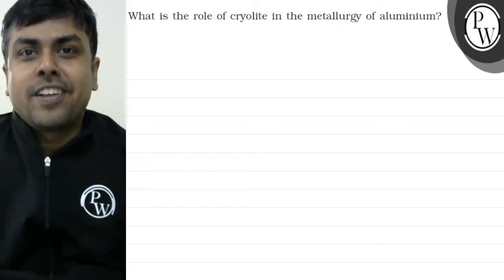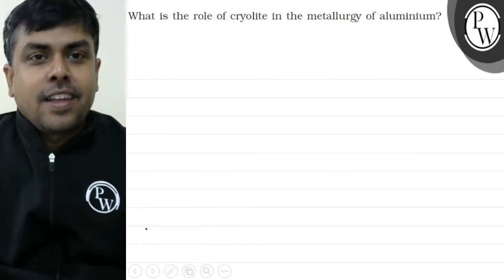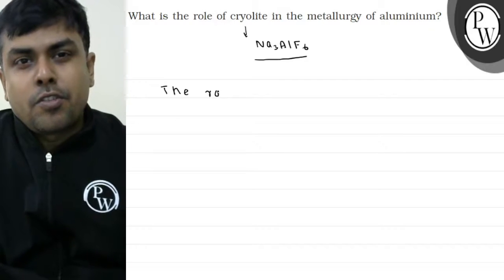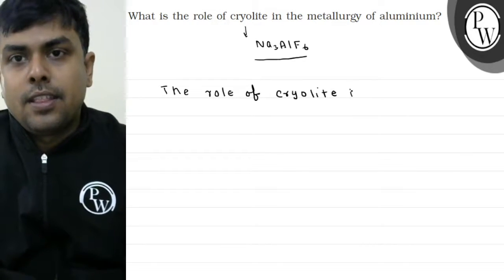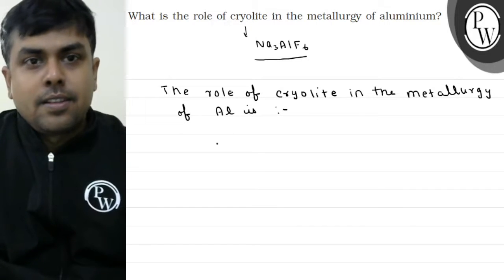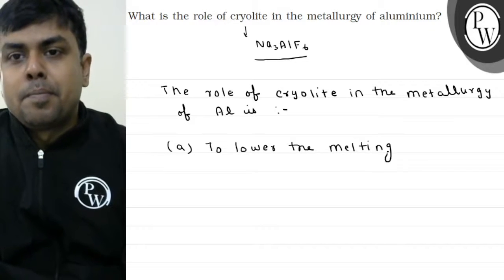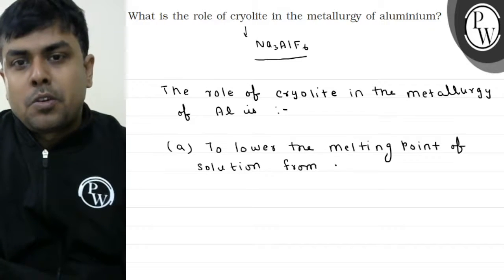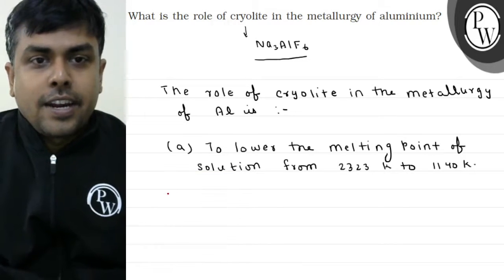What is the role of cryolite in the metallurgy of aluminium?